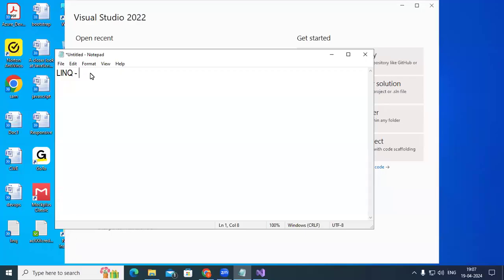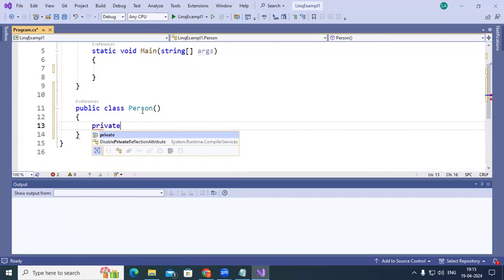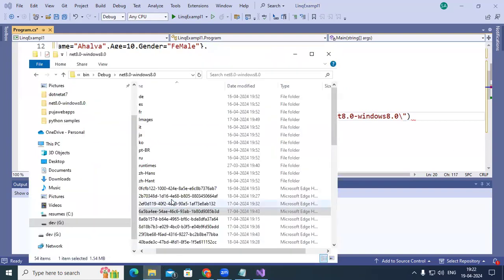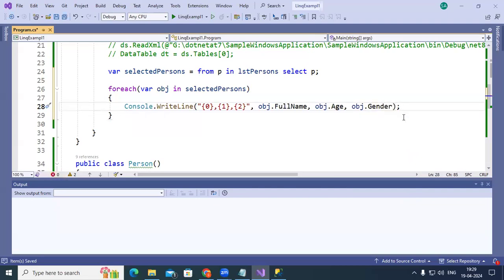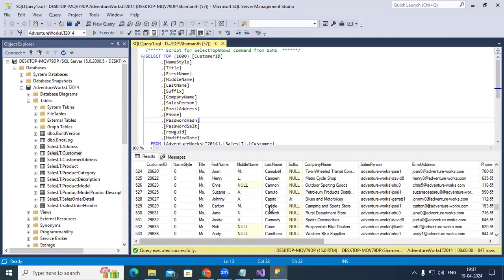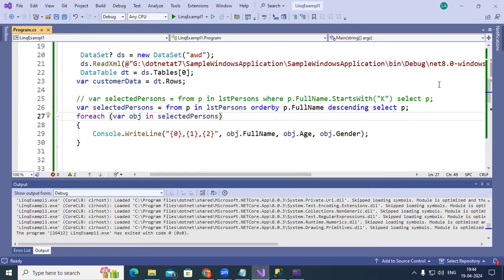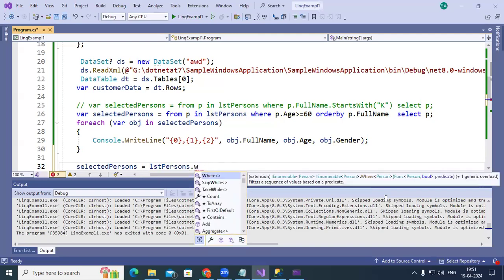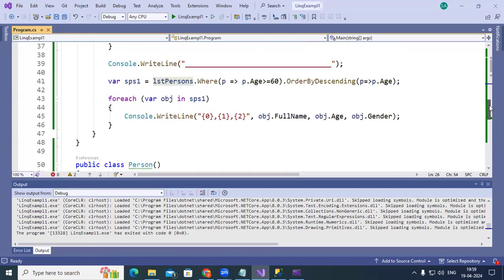.net Introduction to Linq, query syntax and method syntax